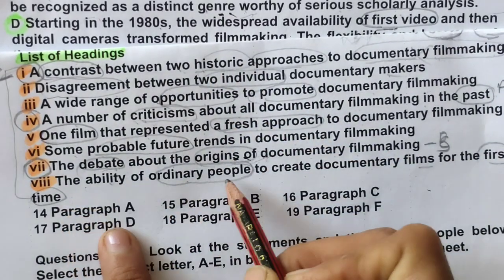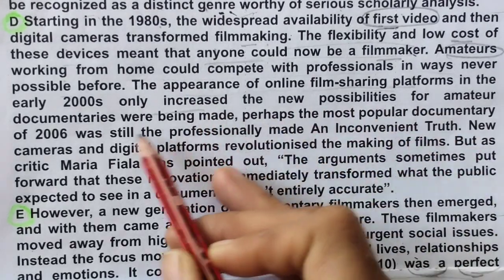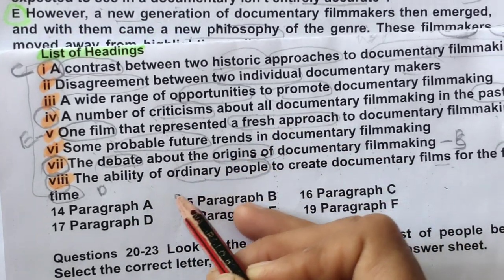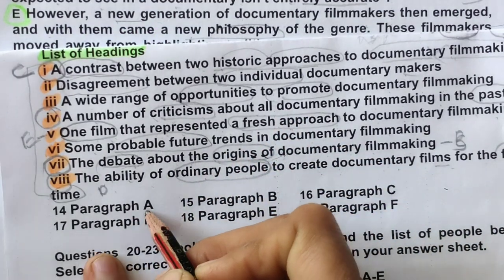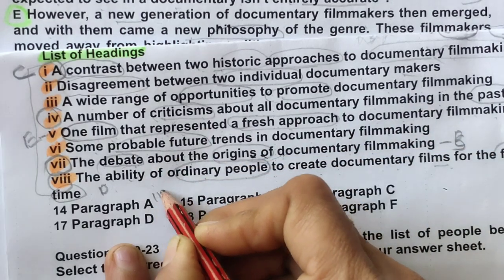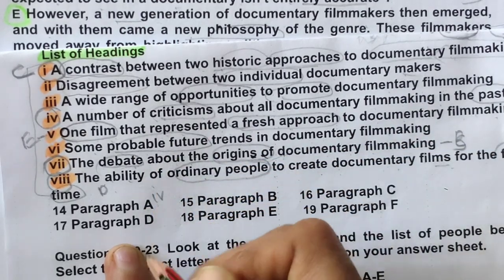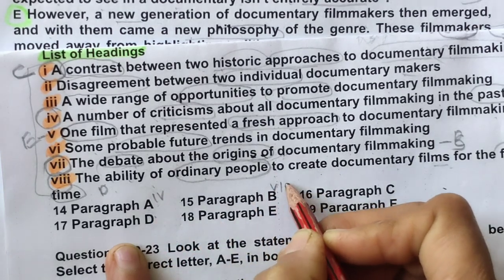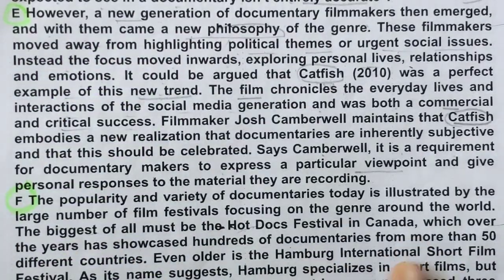ielts reading matching headings|| IELTS Reading List of Headings|| IELTS Preparation for 9 band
ielts reading matching heading
 IELTS Reading List of Headings
IELTS reading for beginners
 IELTS Preparation for 9 band
This YouTube video explains how to solve ielts reading passage questions matching headings
List of headings ielts reading
How to solve ielts reading passage?
IELTS reading list of headings/matching headings
Your queries -
Film making documentary IELTS reading passage
Make a film IELTS reading PSG